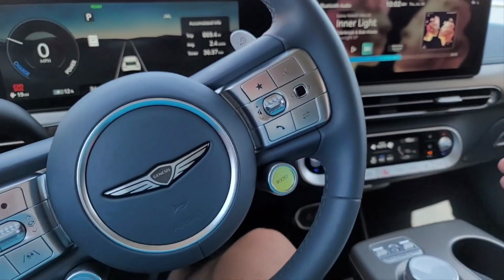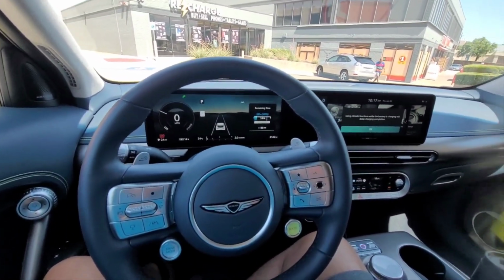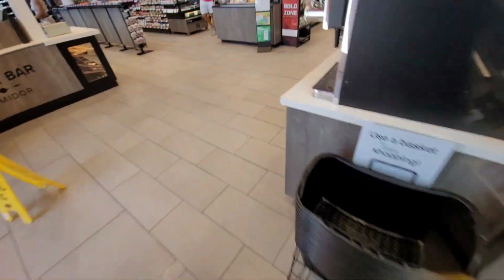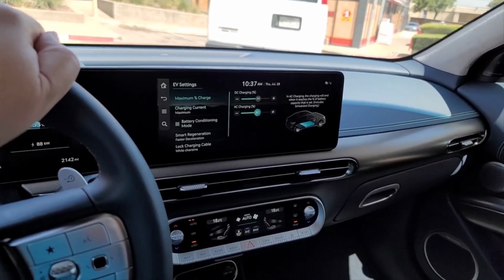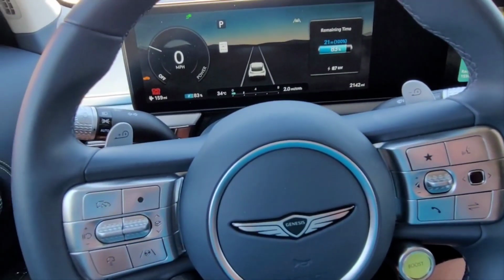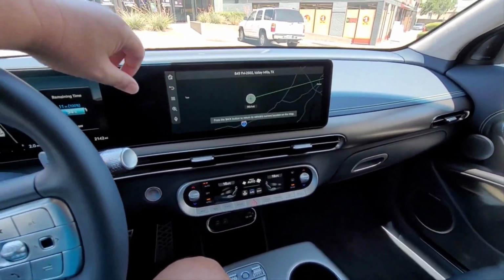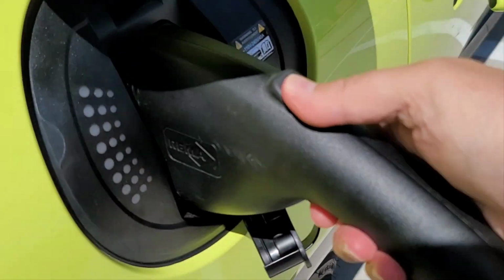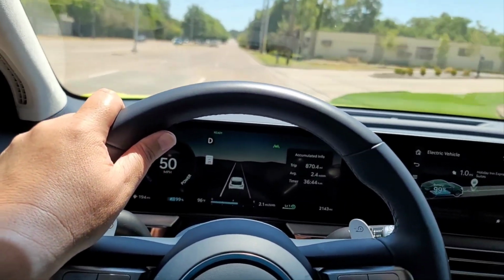The truth about EV charging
The Genesis GV60 is a fantastic EV. But are EVs for everyone?